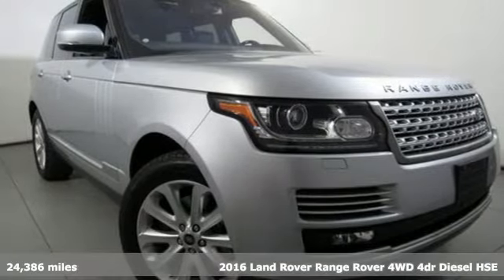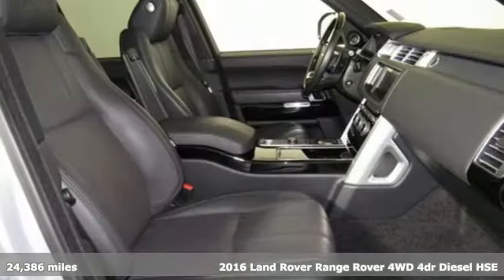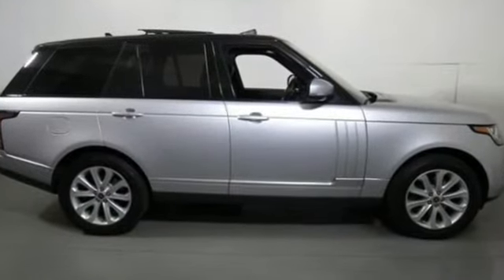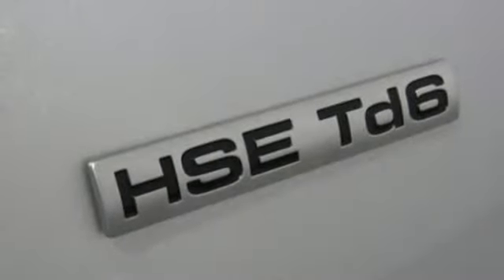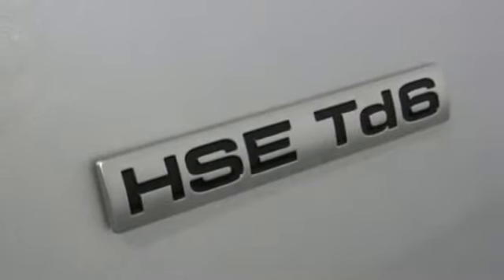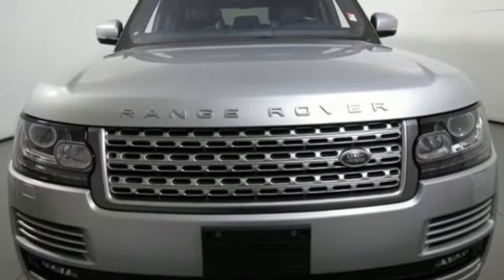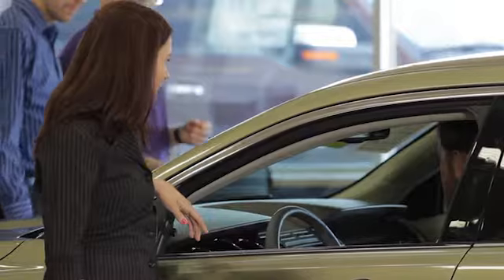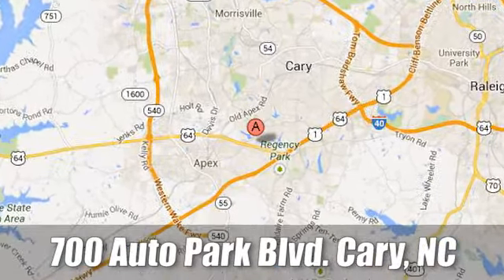Used 2016 Land Rover Range Rover Raleigh NC Cary, NC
Year: 2016
Make: Land Rover
Model: Range Rover
Trim: 4WD 4dr Diesel HSE
Engine: 3.0L V6 Cylinder Engine
Transmission: 8-SPEED A/T
Color: Indus Silver
Interior: Ebony/Ebony/Ebony/Ebony
Mileage: 24386
Stock #: RP28988
VIN: SALGS2KF8GA266854
Extra Clean, CARFAX 1-Owner, ONLY 24,386 Miles! EPA 28 MPG Hwy/22 MPG City! Navigation, Sunroof, Heated Leather Seats, Turbo Charged, Heated Rear Seat, Power Liftgate, Rear Air, Panoramic Roof, 4x4, Alloy Wheels. AND MORE! KEY FEATURES INCLUDE: Navigation, Sunroof, Panoramic Roof, Power Liftgate, Rear Air, Heated Driver Seat, Heated Rear Seat, Cooled Driver Seat, Turbocharged, Diesel, Premium Sound System, Satellite Radio, iPod/MP3 Input, Onboard Communications System, Aluminum Wheels. MP3 Player, Keyless Entry, Privacy Glass, Remote Trunk Release, Steering Wheel Controls. OPTION PACKAGES: VISION ASSIST PACK: configurable mood lighting, Blind Spot Monitor w/Closing Vehicle Sensing, reverse traffic detection, Surround Camera System, All Terrain Progress Control, Front Fog Lights, Adaptive Xenon Headlamps w/High Beam Assist, Terrain Response 2 Auto, SANTORINI BLACK CONTRAST ROOF, HEATED WOOD & LEATHER STEERING WHEEL: Wood will match interior wood trim, Leather is always Ebony, Wood and leather portions of steering wheel are heated, EBONY MORZINE HEADLINING, EBONY/EBONY/EBONY/EBONY, FULL OXFORD PERFORATED LEATHER SEAT TRIM, INDUS SILVER. Serviced here, This vehicle qualifies for Jaguar Land Rover Cary's VIP program. Call for details. WHY BUY FROM US: At Jaguar Land Rover Cary, you can count on receiving the same impeccable service that hundreds of families have experienced at our dealership. Since 1969, the Leith automotive family has been committed to honesty and integrity in everything we do. At Jaguar Land Rover Cary, you'll find courteous, professional staff who are helpful and truly attentive to your needs. We're committed to always offer you the best possible selection and prices and service that's second-to-none. Pricing analysis performed on 12/10/2018. Fuel economy calculations based on original manufacturer data for trim engine configuration. Please confirm the accuracy of the included equipment by calling us prior to purchase.

Address:
700 Auto Park Blvd.